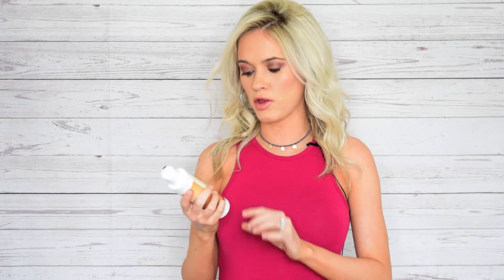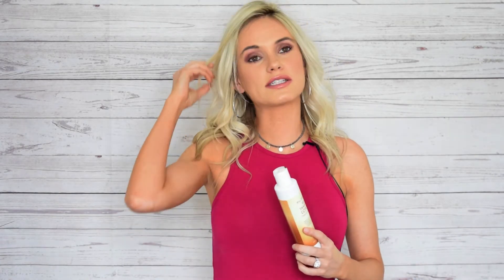Biofusion Self Tanning Lotion Review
After the review, check out our list of the 10 best self tanners!

Want to know what I think of this self tanner?  This is a comprehensive review of Biofusion Self Tanning Lotion. See what real experts and actual users have to say about this self tanning product!

People are always asking me which sunless tanning product is best.  In this review I’ll go over everything you need to know about this product.

Here's a breakdown of what you'll learn:

First, I talk about what it looks and feels like.  Self tanners come in many forms such as lotions, mousses, and sprays.  Each one is different, and I’ll tell you my first impressions on the texture and look of the product.

Next, I talk about the smell, which is extremely important. A lot of these self tanners don’t smell so good, and I’m here to try them out so you don’t have to.

Most importantly, I go over what kind of color this tanner produced.  If you’ve ever wondered, “ Ok, there are hundreds of self tanners, but which one gives the best, most natural color?” then you’ll really like this part.   And let me tell you, I can be brutally honest about which self tanning products I do and don’t like.

At the end of my Biofusion Self Tanning Lotion review I’ll give you my overall rating of the product based on how it compares to other self tanners.  You don’t want to miss the rating so make sure to stick around!

In short, if you want to learn all about this self tanner, I’d recommend checking out this video.